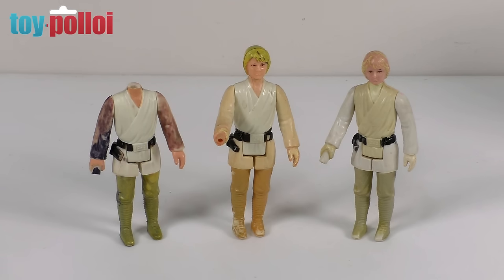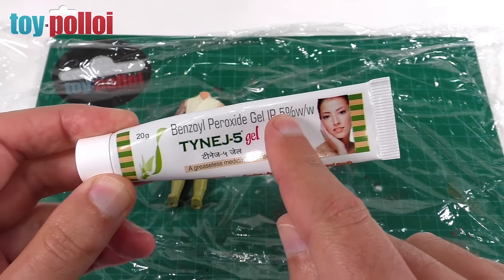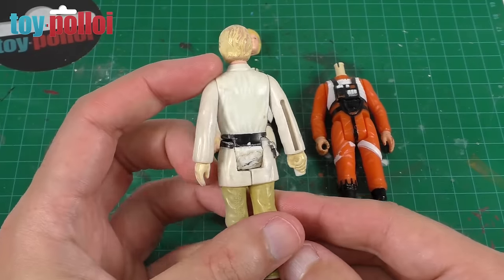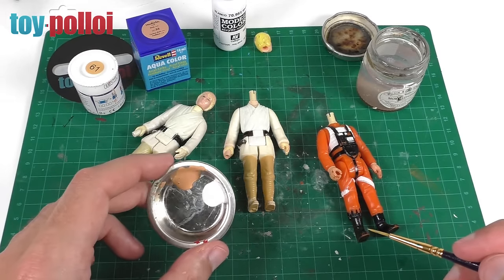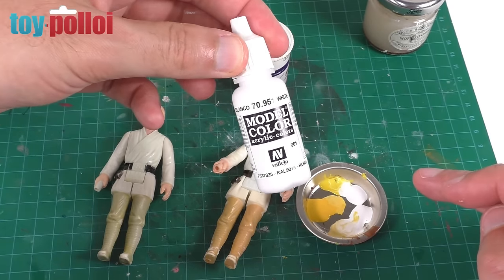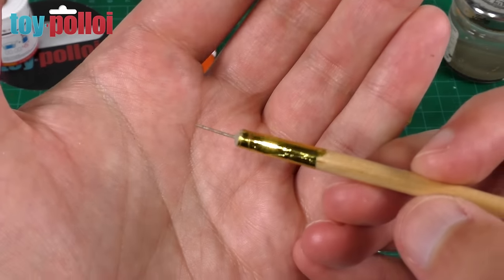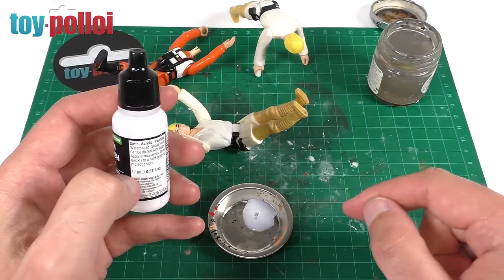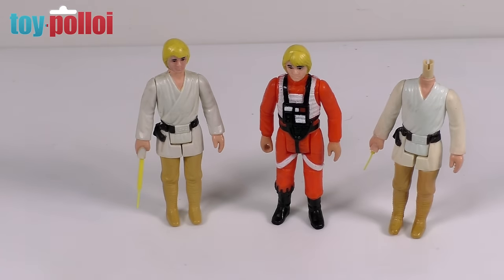Vintage Star Wars Farmboy Luke Skywalker restoration - Toy Polloi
One of the very first figures I owned was the Farmboy version of Luke Skywalker. He's still a very popular one to collect today, and getting harder to find at a sensible price. Beaters are cheaper to come by and with a little work you can make even the roughest figure look very displayable.

In this video I take two very rough Luke's and turn them into figure fit for display. With the added bonus of a Luke X-wing custom.

0:00 Intro
2:41 removing Ink
4:51 De-yellowing
6:07 The results
8:10 Painting - Flesh tones
11:58 Painting - Hair
14:12 Painting - Legs
15:38 Painting Luke's eyes
17:28 Painting the belt
18:26 Top coat
19:19 Ink removal update
20:20 The finished figures